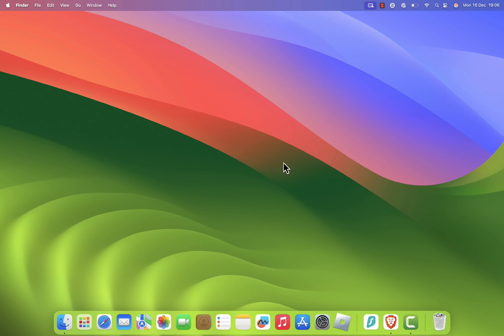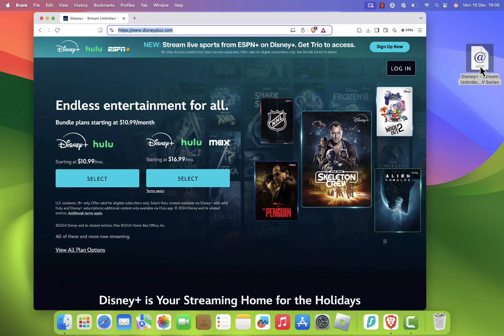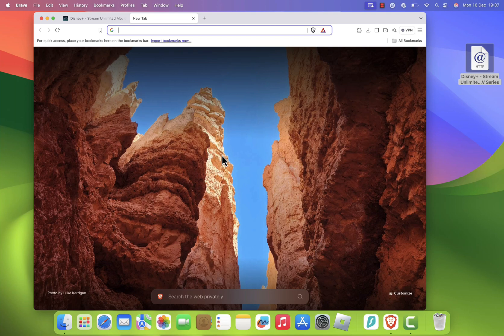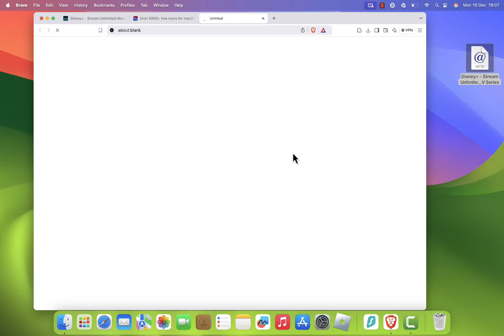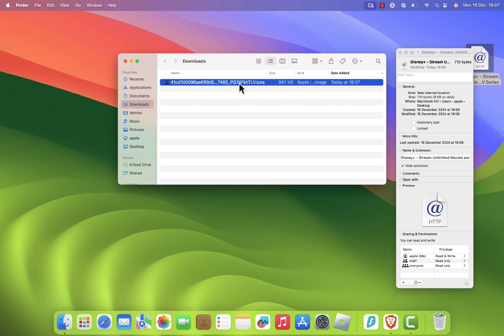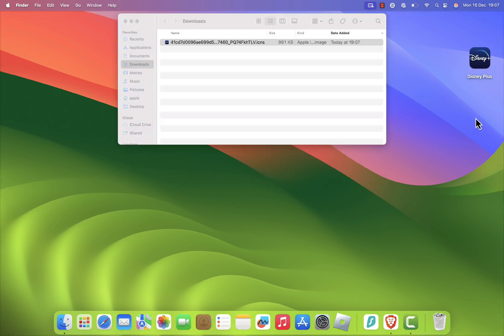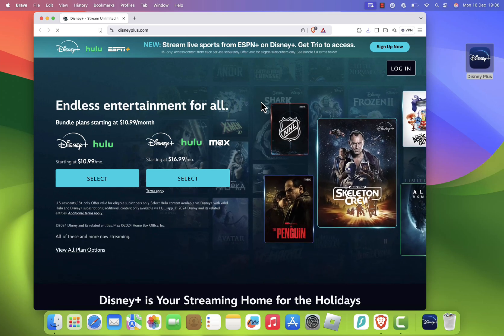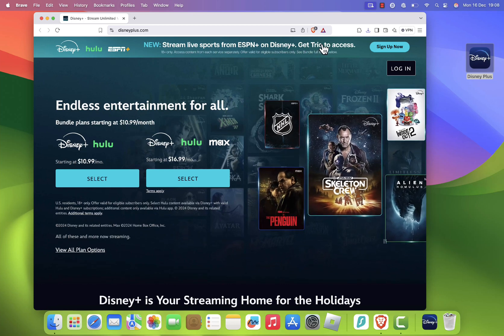How To Install Disney Plus App on Mac ( M1, M2, M3, M4 )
In this video, I’ll show you how to install the Disney Plus App on your Mac. Whether you’re using an Intel-based Mac or a Mac with Apple silicon, this guide will work. Let’s get started!